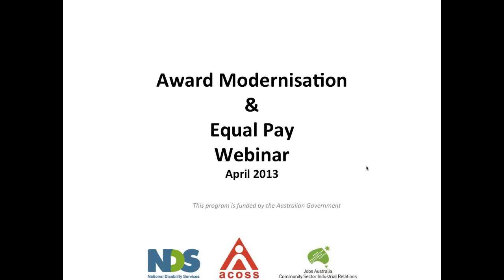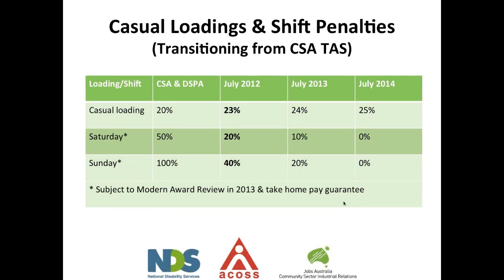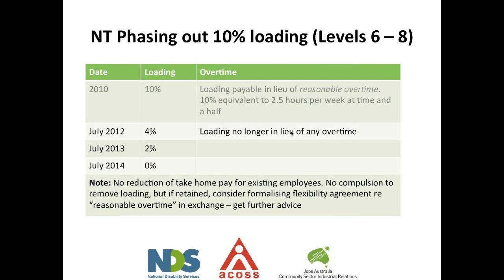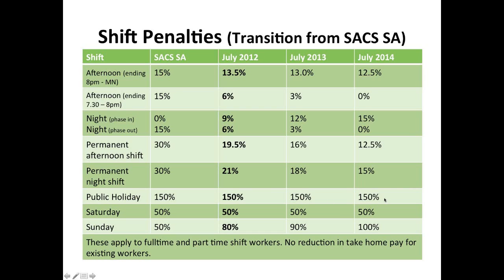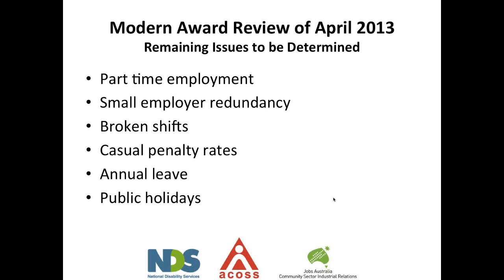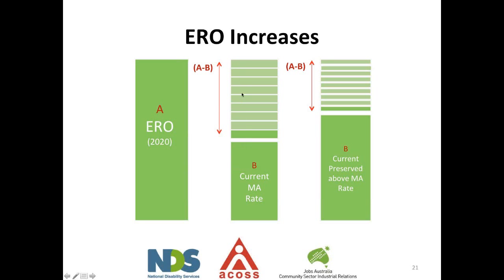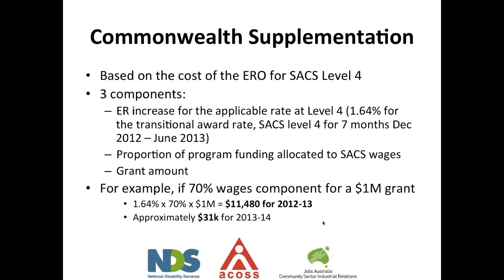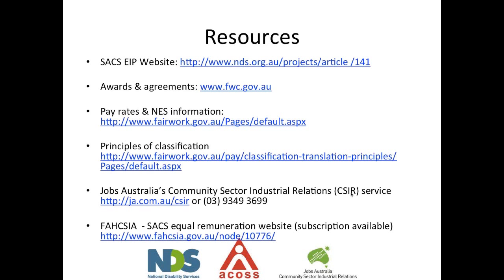NT, SA, TAS & ACT - SACS Education and Information Webinar - Phase 2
The National SACS Education and Information Program (EIP) presents a recorded webinar providing information of Phase 2 on the SCHADS (Social, Community, Home Care and Disability Services) Modern Award and the Equal Remuneration Order (ERO) in the NT, SA, TAS, and ACT by NDS (National Disability Service), ACOSS (Australian Council of Social Service) and Jobs Australia on behalf of the Australian Government.